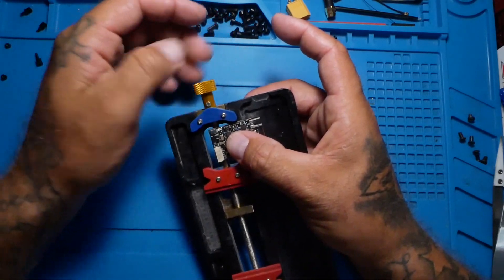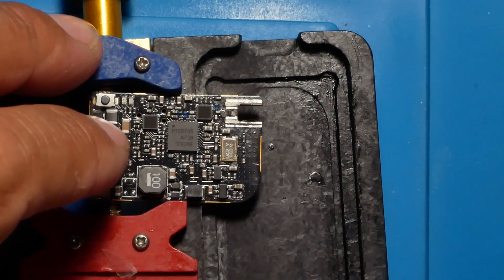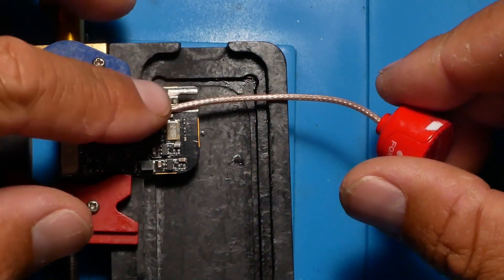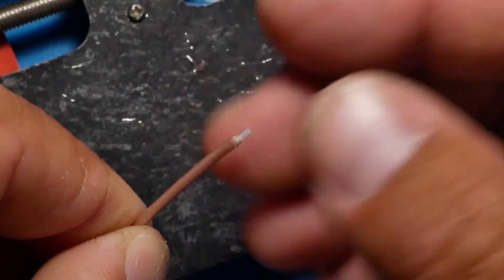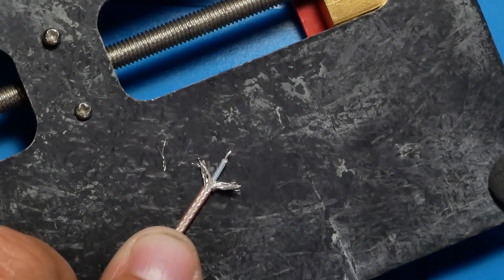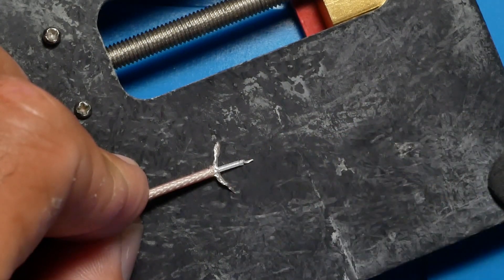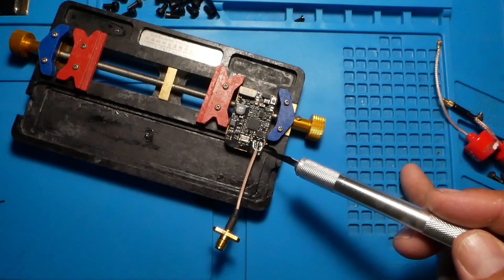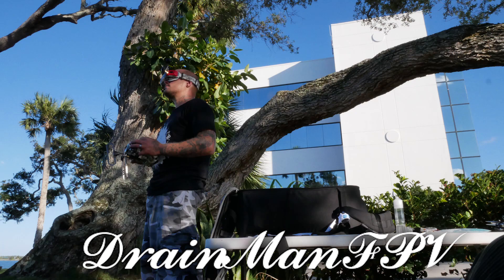Fix Your VTX Quick & Easy! How To Repair Any VTX Antenna Connector!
Some pilots are doing this MOD just to have a stronger more durable connection for the VTX!! In today's video we will fix a broken VTX! I will show you how to do this, and then you can fix all of your broken VTX's or if you end up breaking one in the future you can simply repair it!

Tools You Will Need:
Soldering Iron
Solder
Hobby Knife

Recommended: Conformal Coating

▶️My Scope:
▶️Cheap Version:

▶️My Soldering Iron:

▶️1.5mm Driver:

▶️Screw Pack:

▶️Bench Power Supply:

▶️My Camera Used:

▶️My Cam Mic: